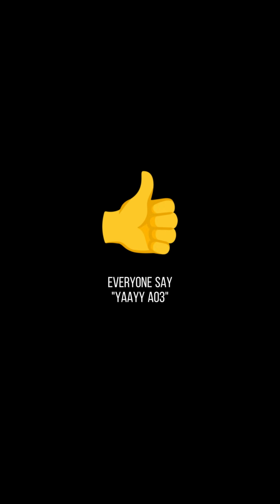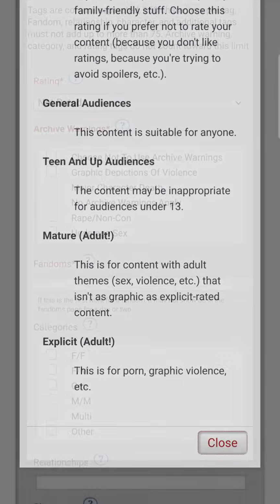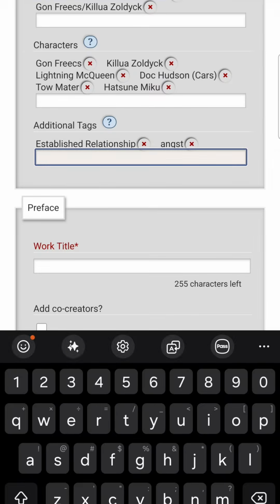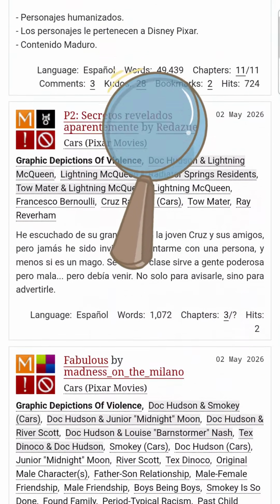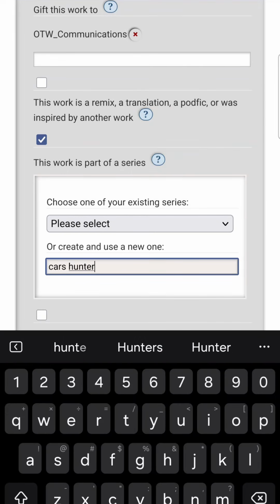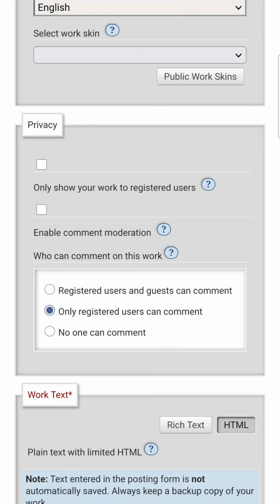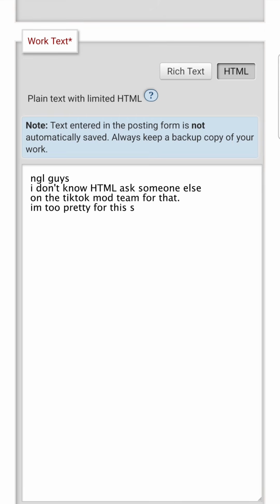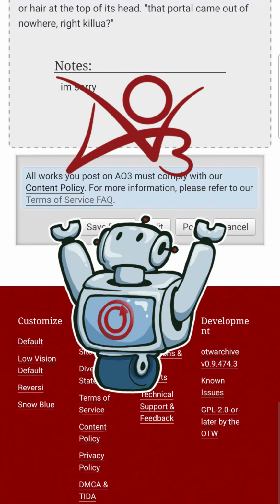Posting a New Work on AO3 Walk-through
Here's our step by step guide on how to post a new work onto AO3!